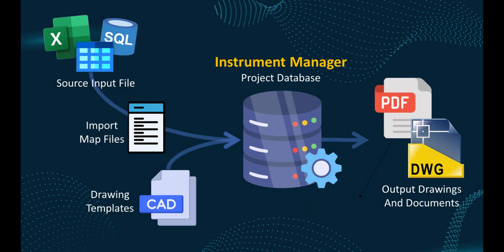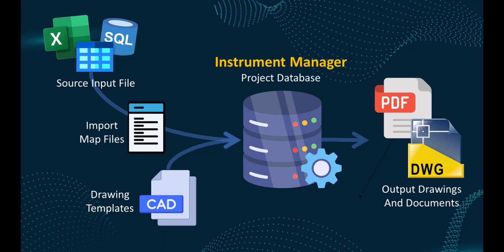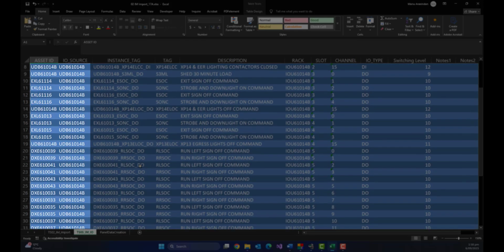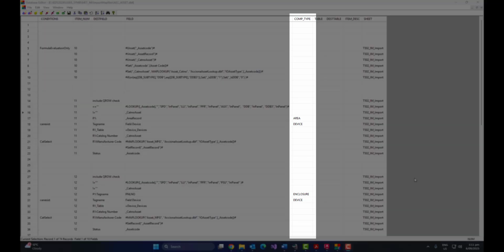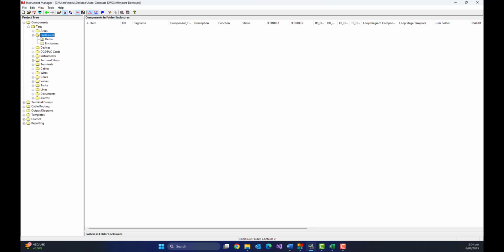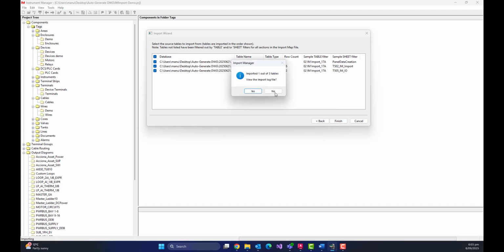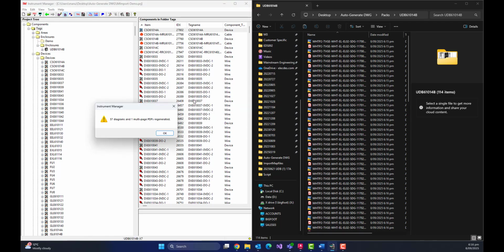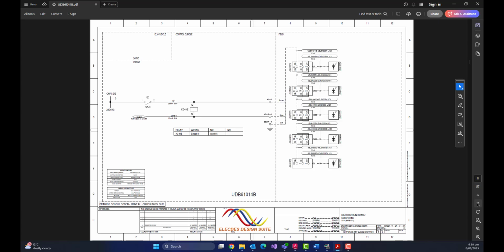Automatic ECAD Fabrication of a Distribution Board with Instrument Manager and Elecdes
This video shows the ECAD drawings for a Distribution Board being created with an Automatic drawing fabrication system. Are your DB's a little bit repetitive? Try using IM, Elecdes and its automatic ECAD drawing fabrication system using templates and an import map file.